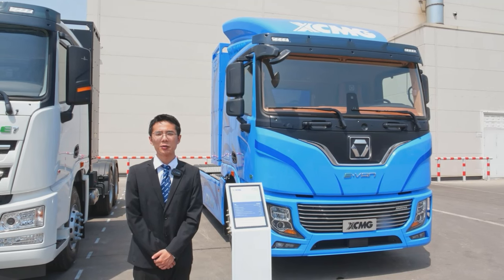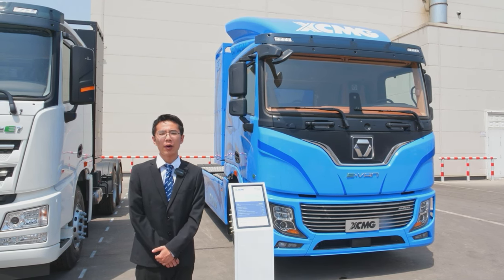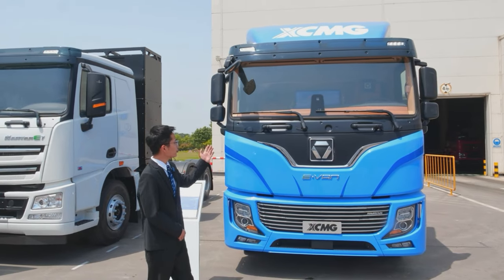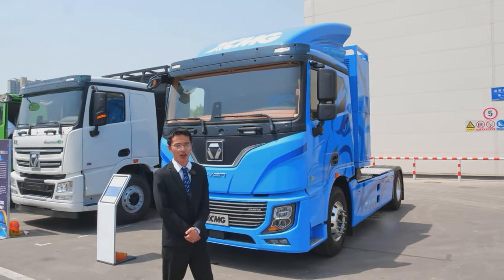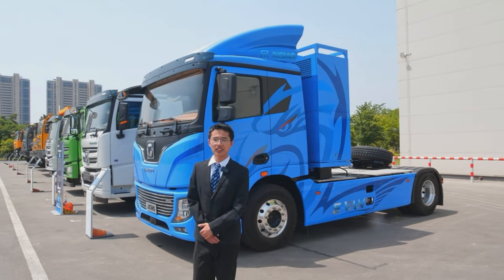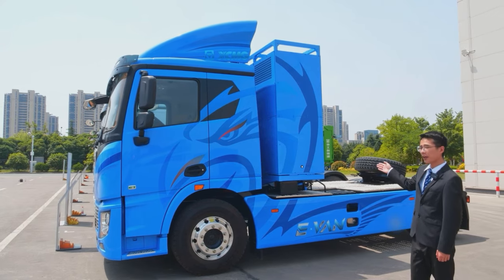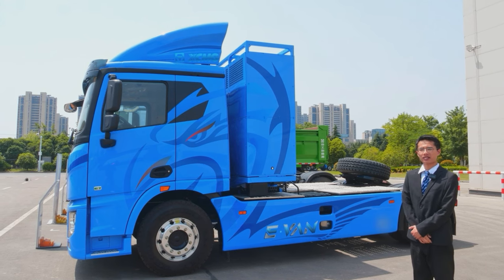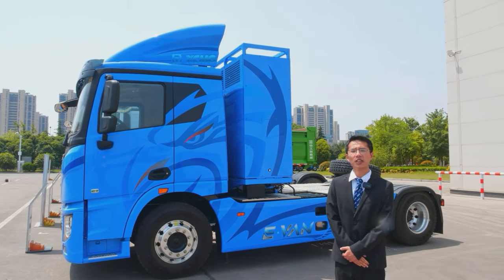XCMG Official Electric Tractor Truck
XCMG joint global advanced technology, widely used in the internationalization of professional team, 3 years meticulously HANVAN han wind heavy card, accumulative total examination of more than 200 kilometers, is more reliable and safer, more comfortable, more economical, more environmental protection of a new generation of high-end heavy card.HANVAN han wind heavy vehicle model, man-machine engineering, fine reached the international advanced level, environmental protection, reliable safety, durability, maneuverability and power performance, comfort, function and configuration of domestic lead.